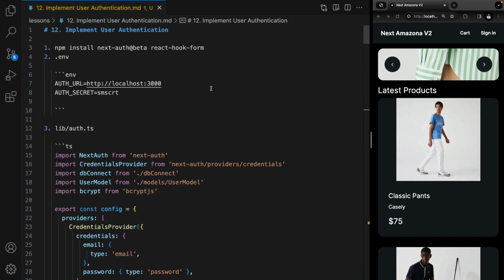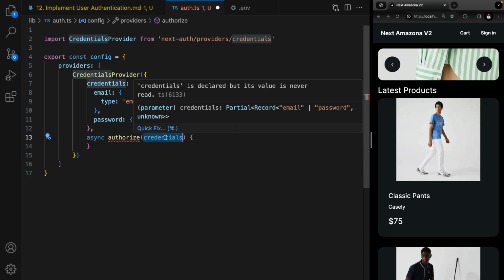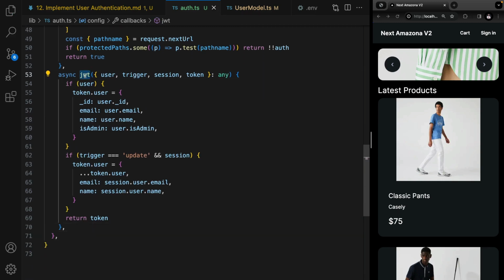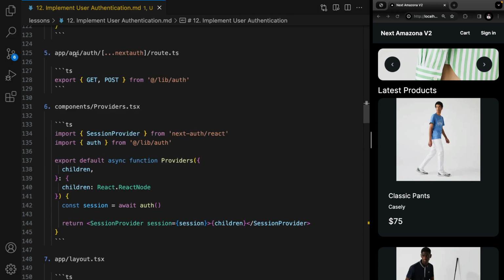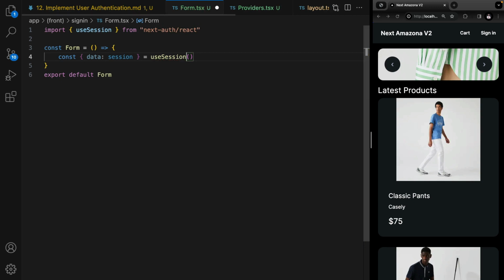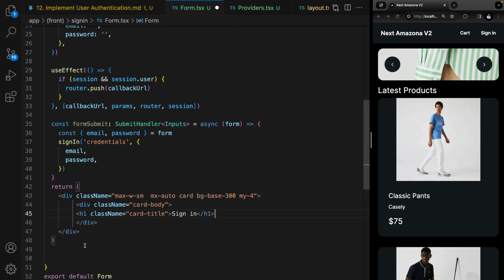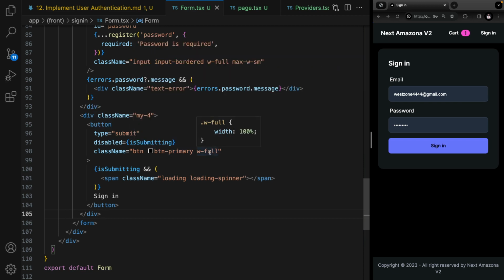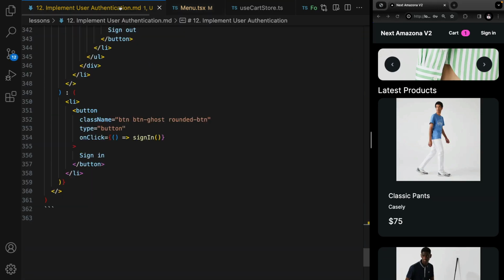12 Implement User Authentication